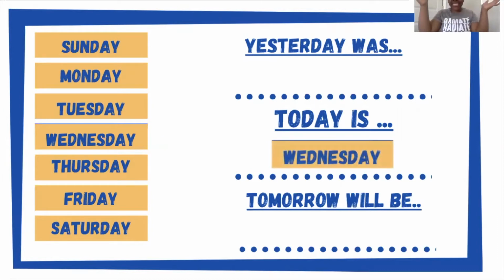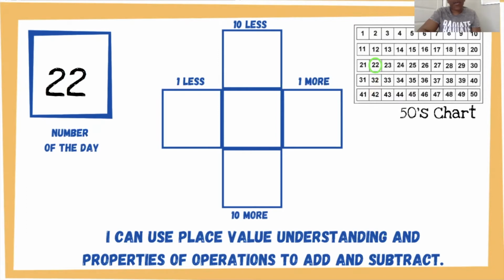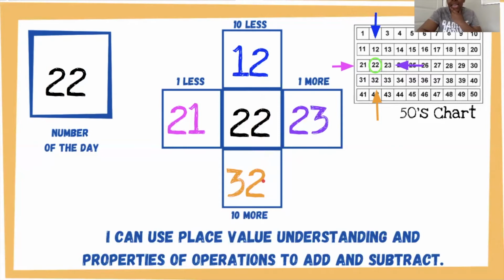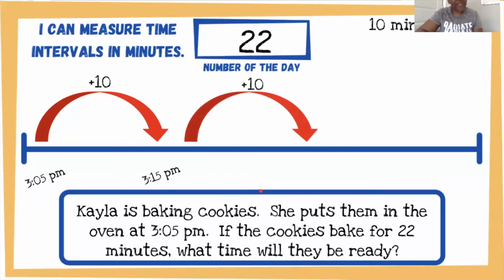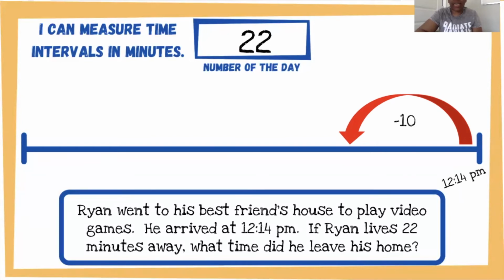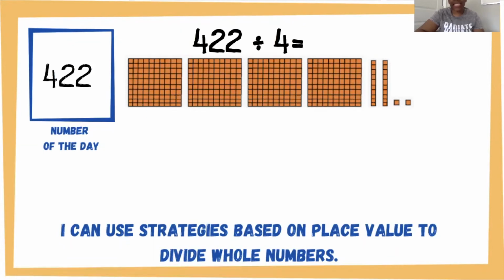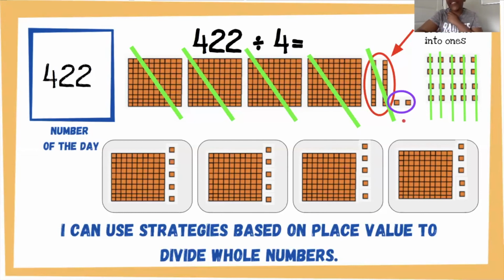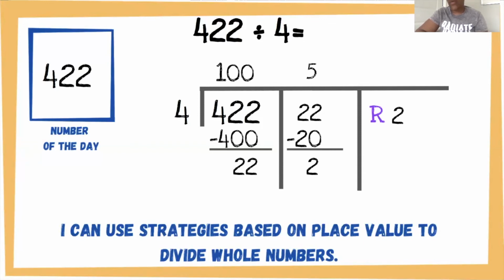April 22, 2020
Today's Skills:
Pk-1: Finding 10 more, 10 less, 1 more and 1 less on a hundreds chart to build a place value foundation (4:14)
2-3: Calculating elapsed time in intervals on a number line (10:00)
4-5: Dividing whole numbers using place value strategies (19:53)